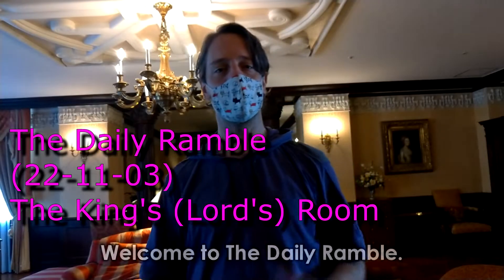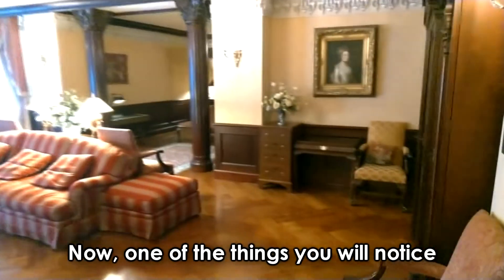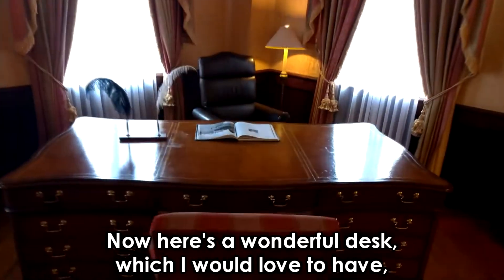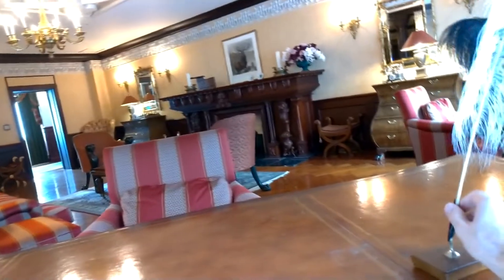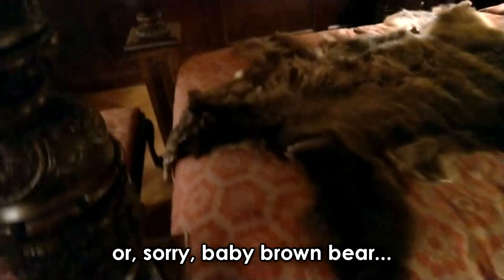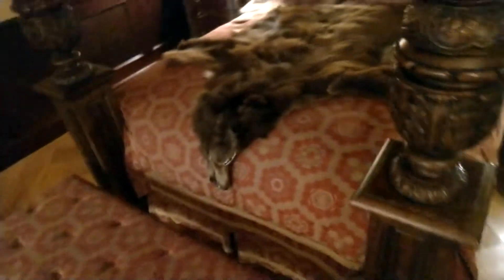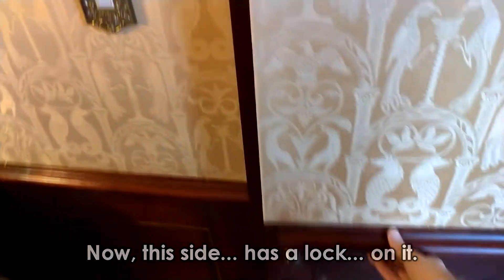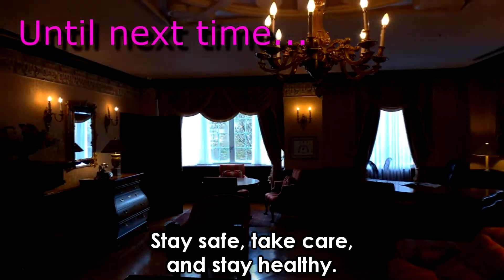The Daily Ramble (22-11-03) The King's (Lord's) Room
This video took approximately four hours to complete (from start to finish including filming and editing). Phew! I *will* try to do these from time to time, but it depends on how much energy and drive I have! Hopefully it's a bit more fun to engage with! =^_^=

Please also consider donating!
Any donation helps towards beating back my student loans with a stick!

Music: Hurts So Good Blues by Unicorn Heads (CC0 - No Attribution, Provided by YouTube)